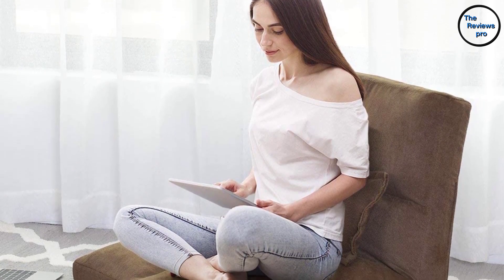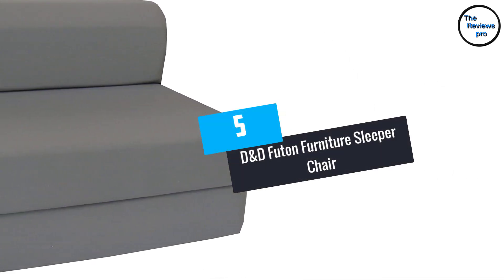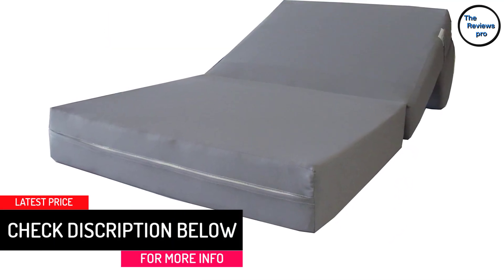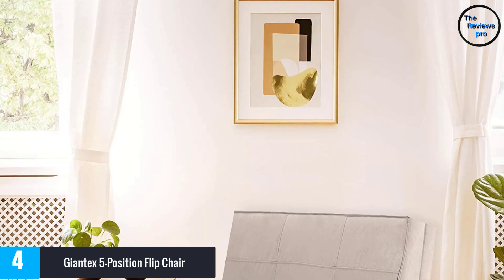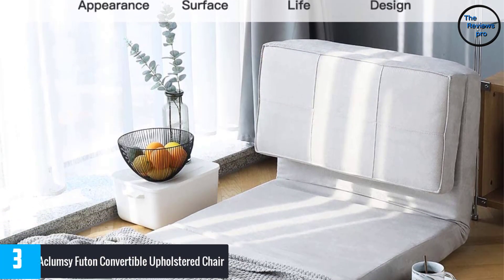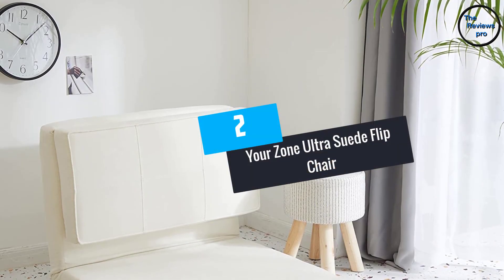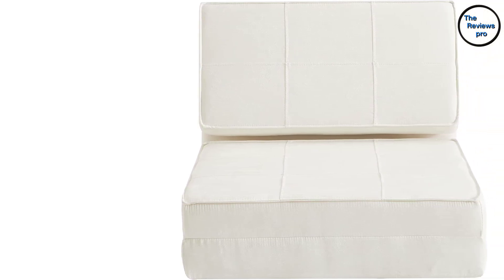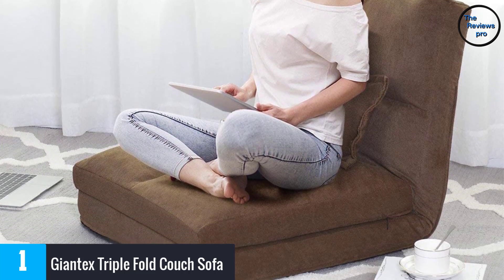Best Flip Chairs in 2023 Reviews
☛ All The Links to Flip Chairs Listed in this Video:-

▶️ 5. D&D Futon Furniture Sleeper Chair.

▶️ 4. Giantex 5-Position Flip Chair.

▶️ 3. Aclumsy Futon Convertible Upholstered Chair.

▶️ 2. Your Zone Ultra Suede Flip Chair.

▶️ 1. Giantex Triple Fold Couch Sofa.

➥ Prime Discounted Monthly Offering
➥ Amazon Fresh
➥ Try Twitch Prime
➥ Amazon Music Unlimited
➥ Try Amazon Home Services
➥ Kindle Unlimited Membership Plans
➥ Create an Amazon Wedding Registry
➥ Try Audible and Get Two Free Audiobooks